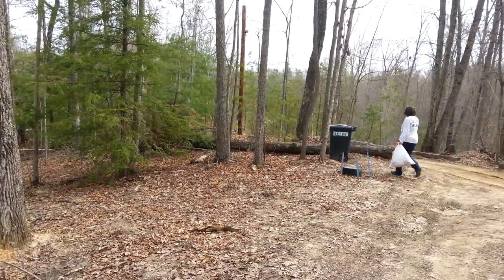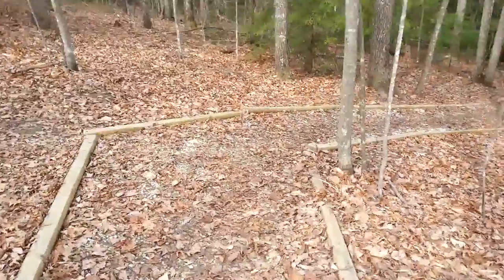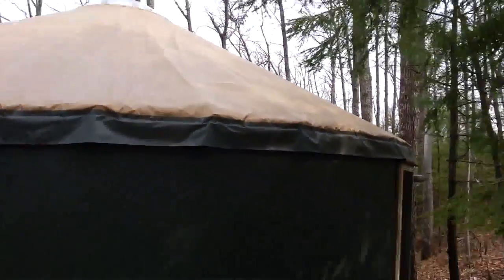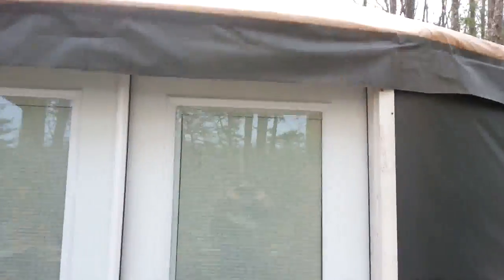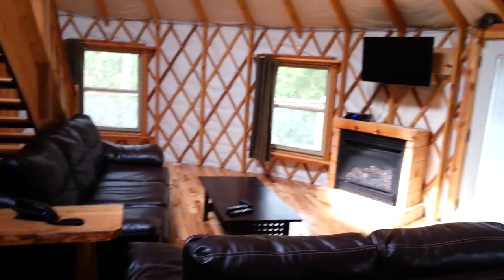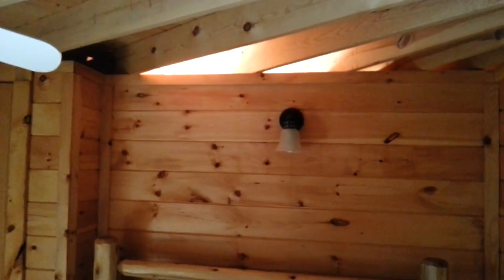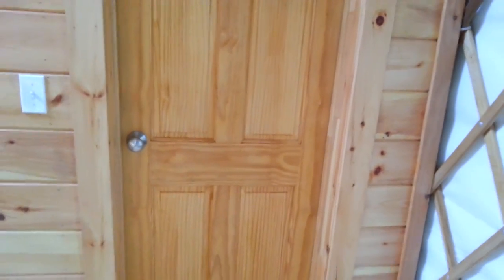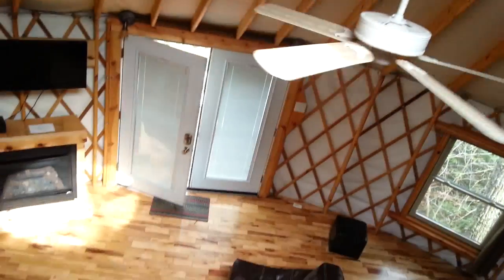Our Yurt!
This is the yurt we stayed in from Red River Gorge Cabin Rentals in Kentucky. (April 2014)